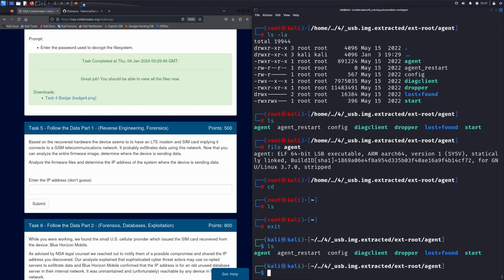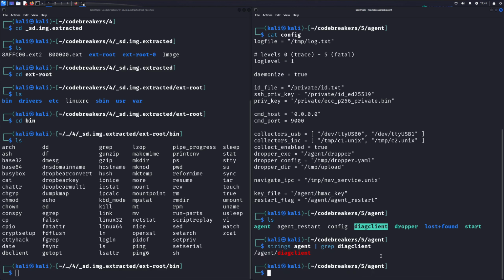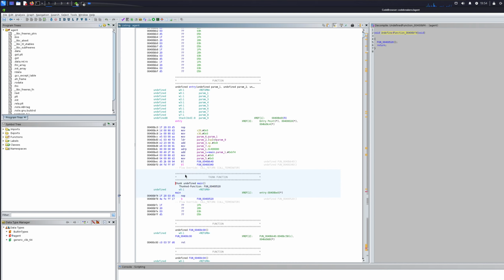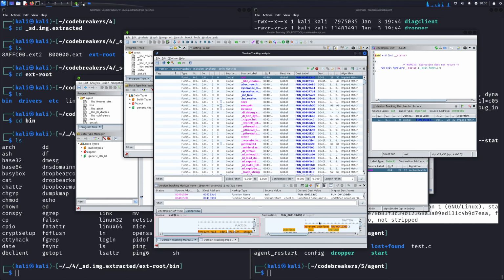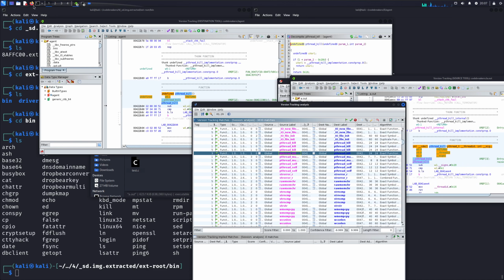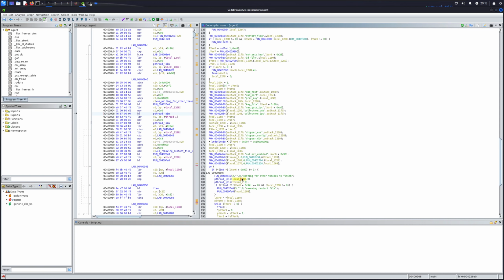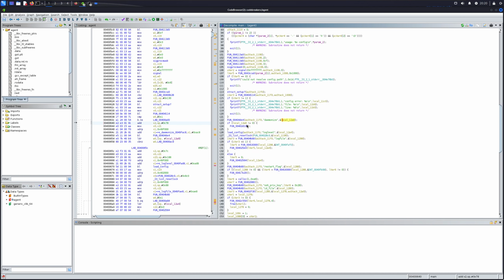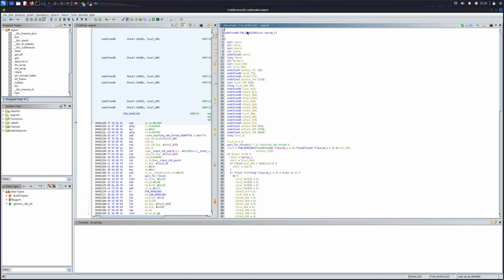Codebreakers 2023-2024 Walkthrough: Task 5 Part 1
This video details the background and process relating to solving the fifth task. This part goes over identifying the initial executable file and reversing it.